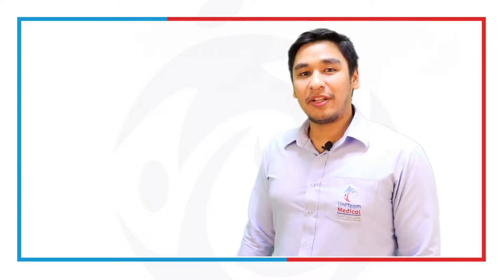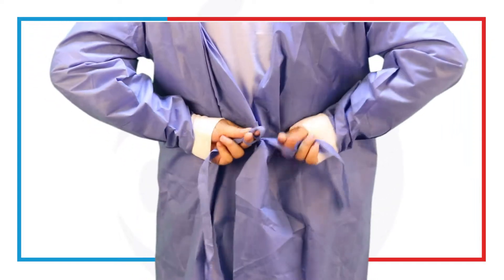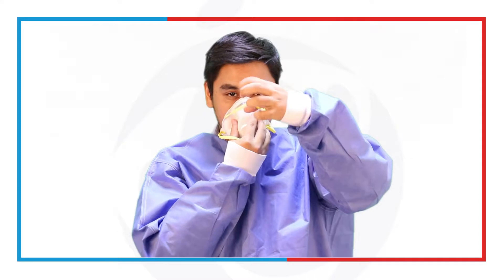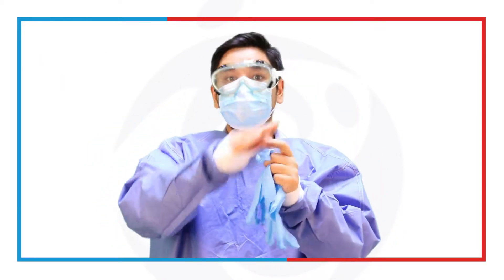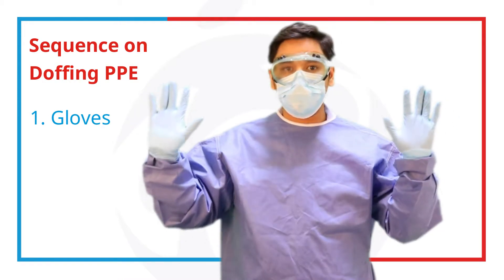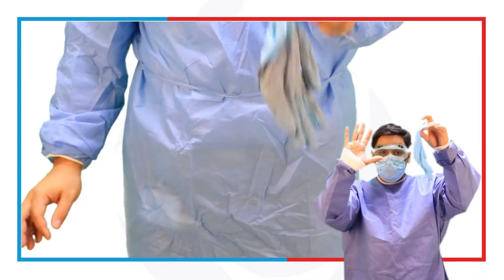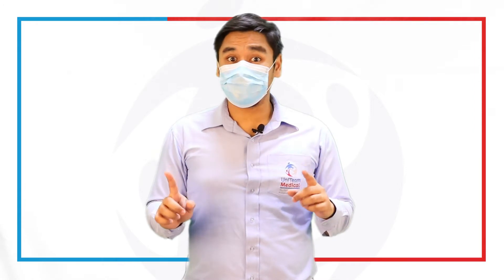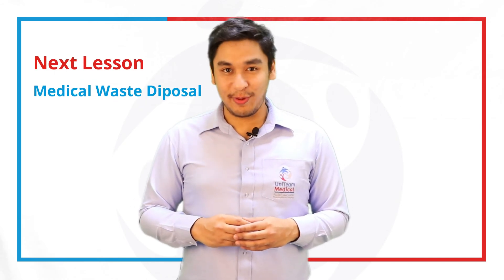12 Infection Control Course | Module 3 Standard Precautions Donning and Doffing of PPE